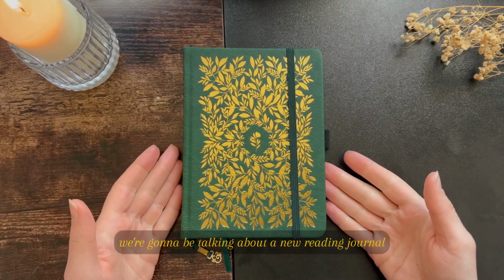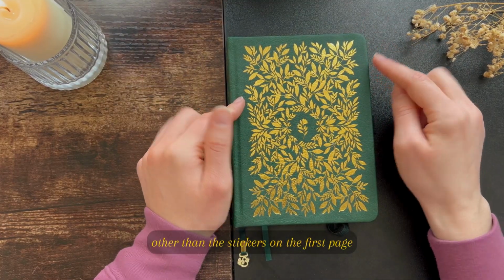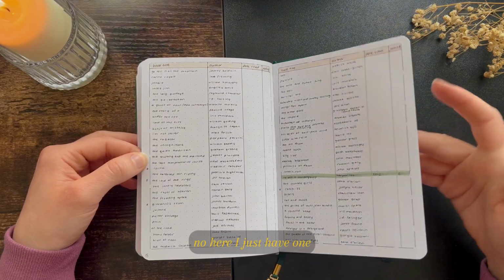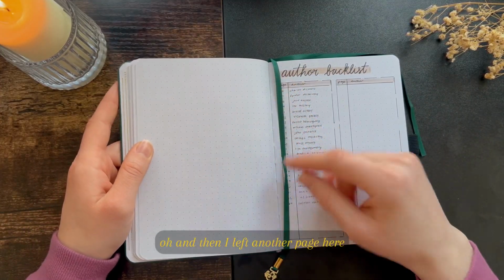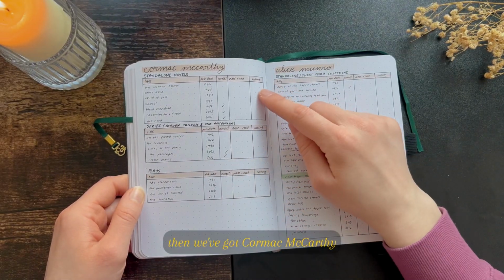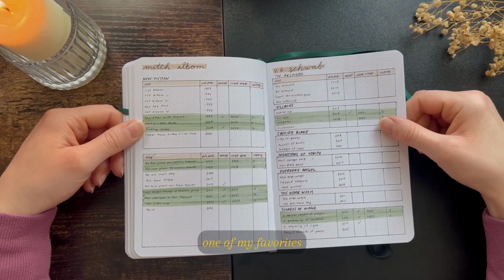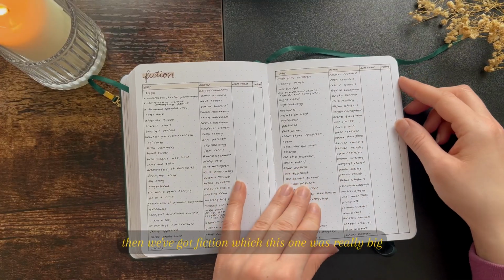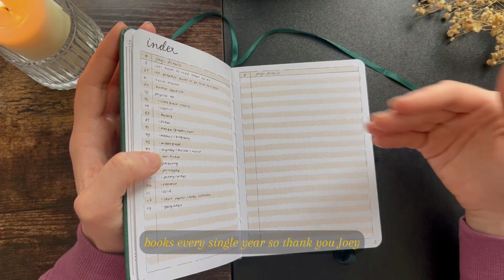my new reading journal setup📚 tbr journal flip through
I finally finished creating my new reading journal that will hold my physical tbr lists, alongside other reading challenges and backlists! Let me know if you also have a tbr journal! Enjoy xx

Tombow Dual Brush Pens - colours 192, 992, 942
Tombow Fudenosuke Brush Pen - Hard Tip
Pigma Micron Pen - Sizes: 005, 01, 02, 03
Pentel Energel Clena Pen - 0.4 in Black

✨Timestamps:✨
0:00 Intro
1:30 Materials Used
4:30 Flip Through Starts
5:47 Reading Challenges Pages
10:48 Series Tracker
12:25 Author Backlist Pages
21:43 Physical TBR Pages
27:09 Final Thoughts